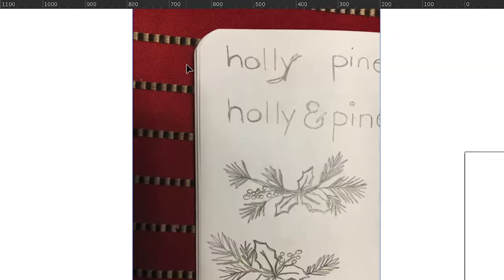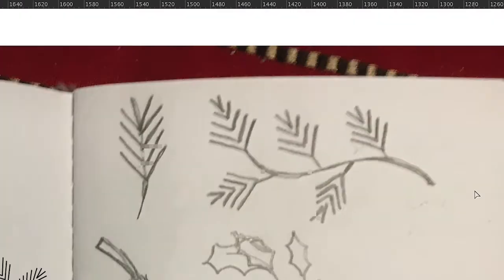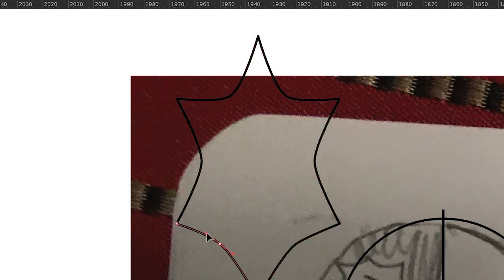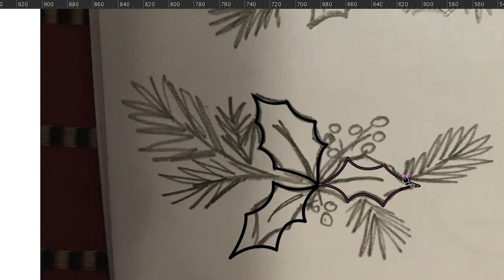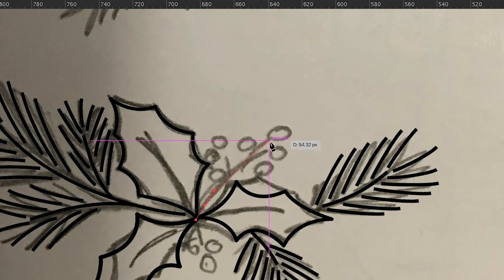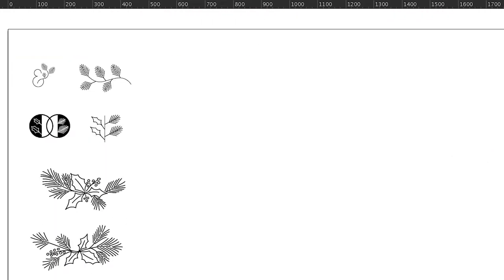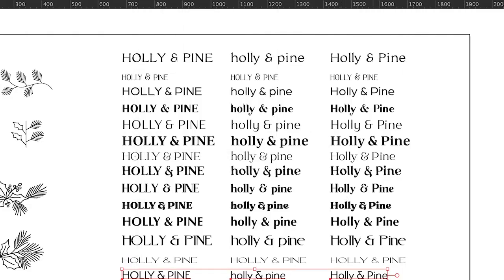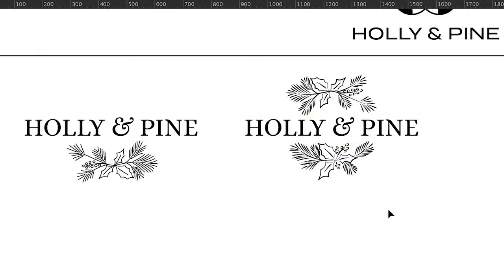Watch Me Design a Logo for a Home Decor & Lifestyle Blog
In this video I am going through the process of starting a new brand identity project. The new project is called "Holly & Pine" and they are a home decor and lifestyle blog offering their viewers tips and inspiration on achieving rustic but elegant and modern looking homes.

I talk little bit about what I do to prepare myself for the actual logo design part of the process. I start with a brand questionnaire and then I start doing some research and create a secret Pinterest board to hold all of my inspiration images for this brand.

When I start sketching some concepts out, I like to write down key words that stood out to me in the brief as aspects that I want to keep in mind while coming up with a logo design concept.

Since I don't usually have a scanner to use, I take a photo of my sketch pages and then AirDrop them to my computer to be able to place them in my Illustrator program. From there, I just start tracing and re-creating my sketches as best as I can.

Once I have re-created some of my sketched in Illustrator, then I start exploring typography. From there, it's just a matter of piecing together type with the icons marks to complete the logo design concepts.